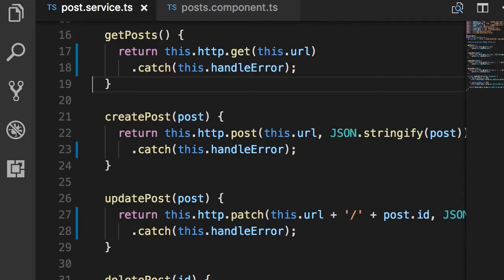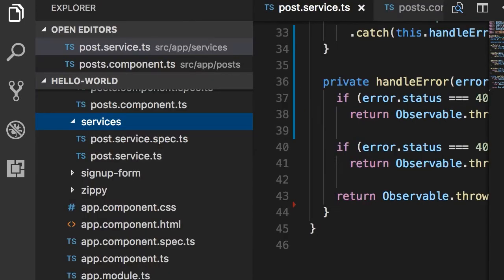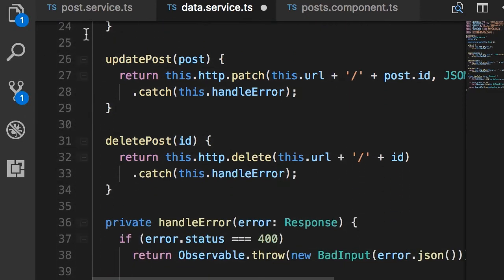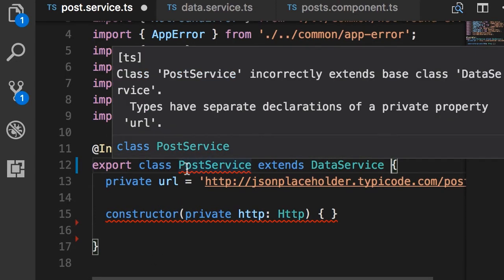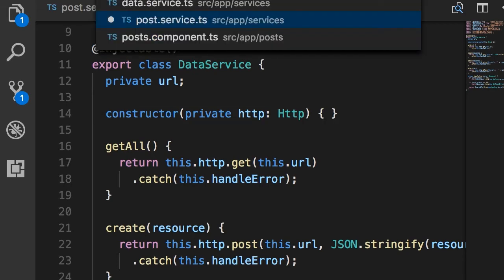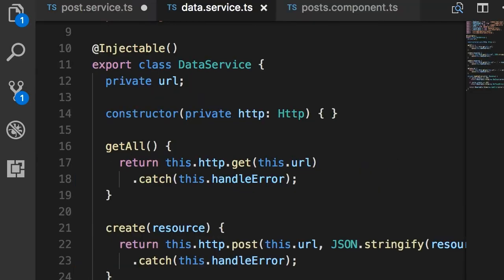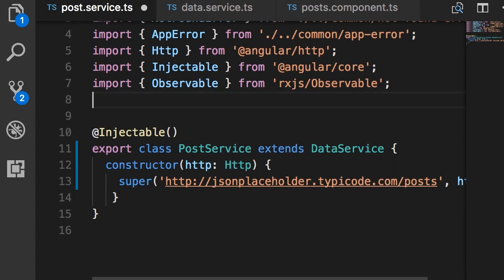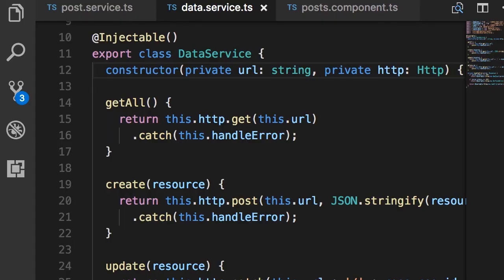Angular | Beginner to Pro #131 - Extracting a Reusable Data Service [By Mosh Hamedani]